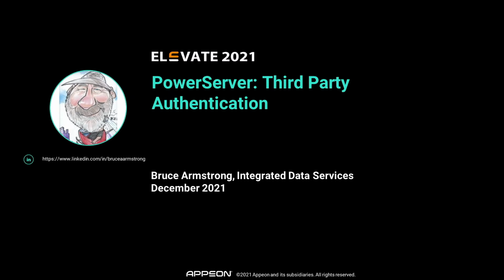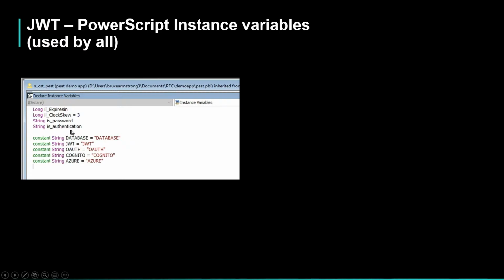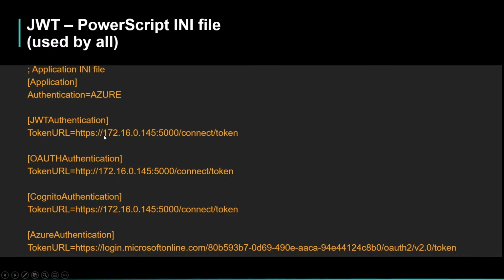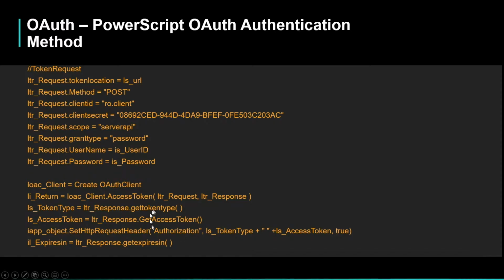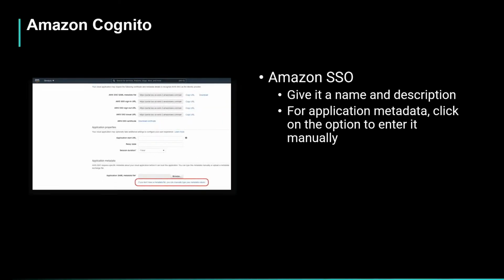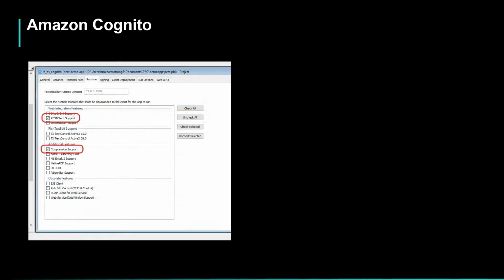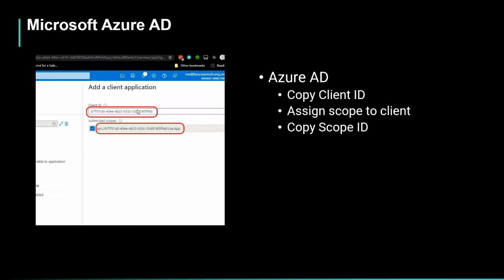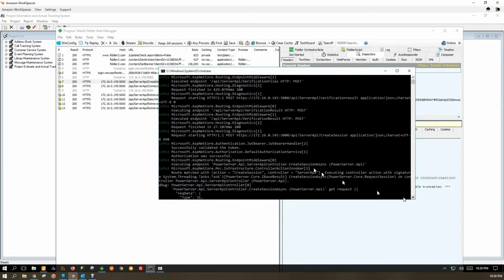PowerServer 2021: Integrating Third Party Authentication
Learn how to add authentication to the REST APIs exposed by PowerServer. Topics covered include: using the build in JWT server, the build in OATH server and using third party services such as Amazon and Azure.